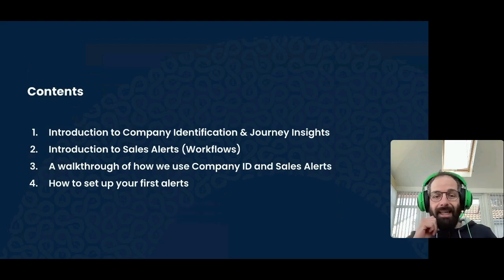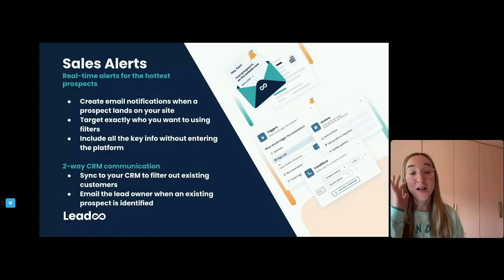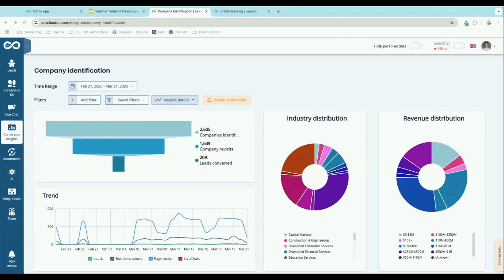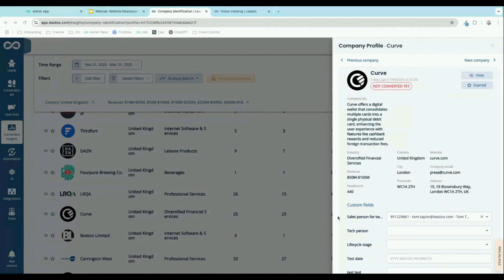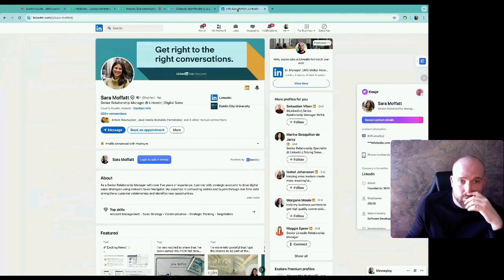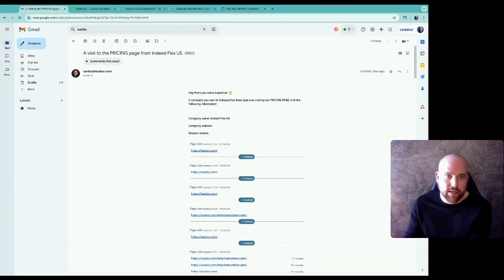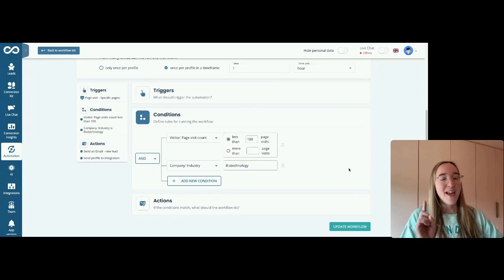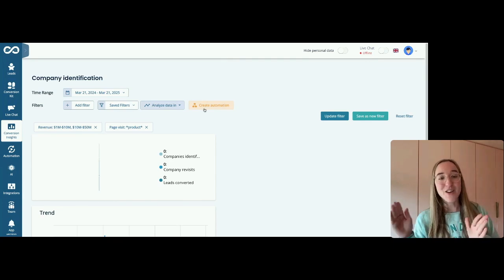Website Deanonymisation & Real Time Hot Prospect Alerts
If you’re struggling to understand who’s coming to your website then this webinar will be right up your street! At Leadoo, we help turn anonymous website visitors into outbound possibilities with our Company Identification tool.

We’ll also be bringing a member of our own sales team along so they can tell you how they use the data.

Learn how to:

🎯 Send real time Sales Alerts to specific team members
📈 Capitalise on high intent behaviour from your prospects
🔄 Create automated workflows to filter the hottest leads